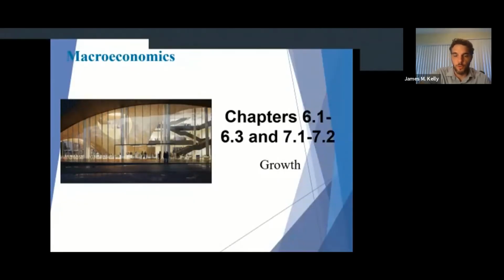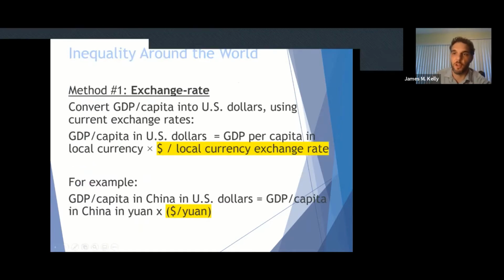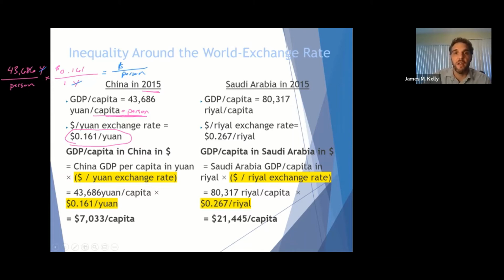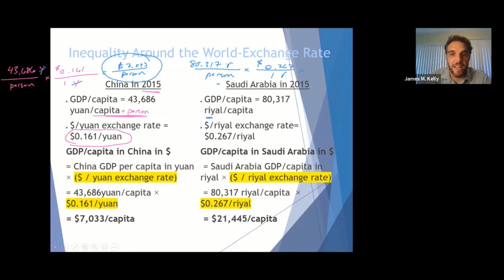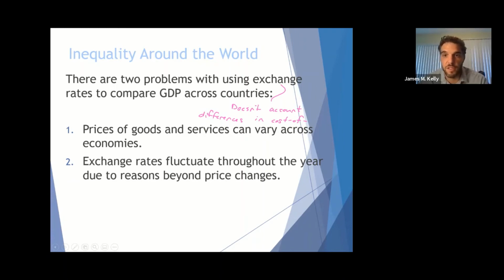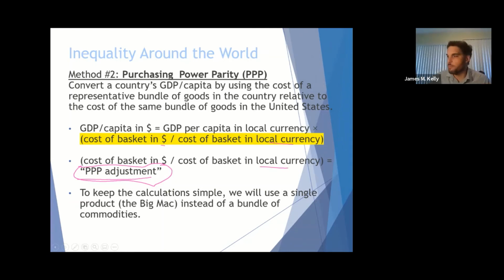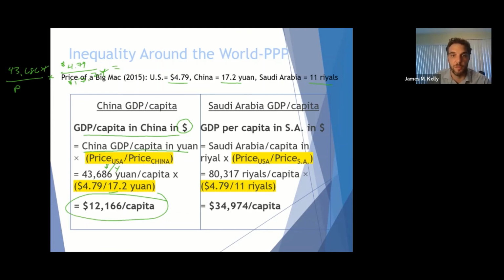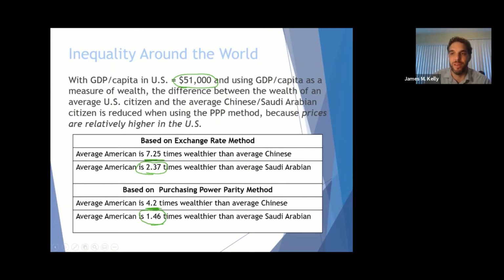Week 8 Growth Exchange rate PPP conversion 1